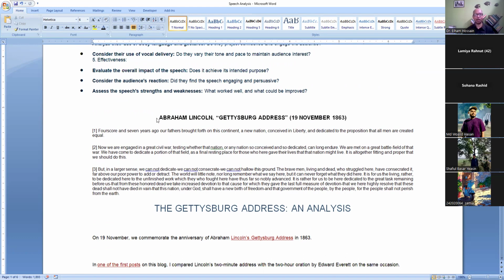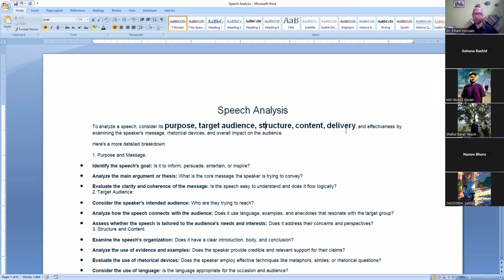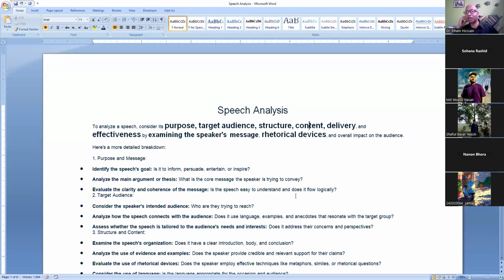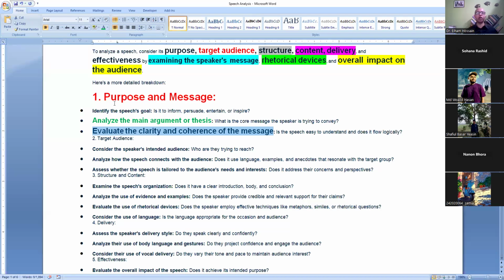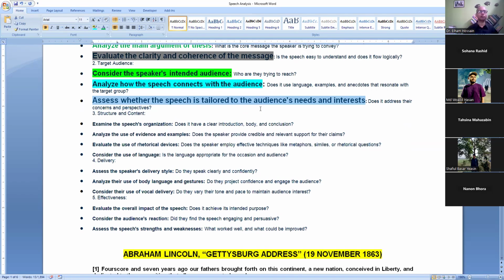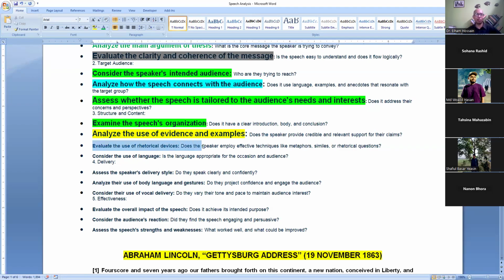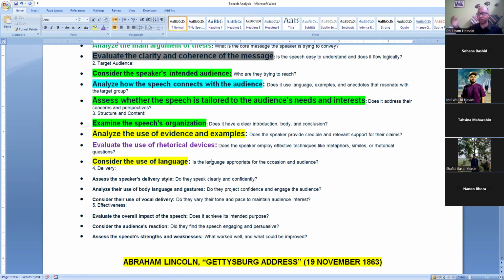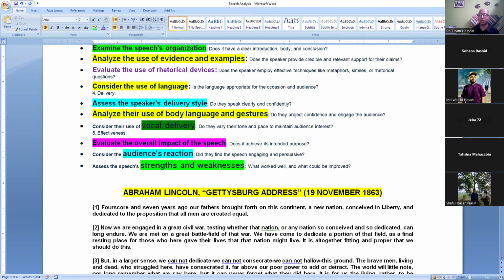SPEECH ANALYSIS ELHAM HOSSAIN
Aspects to be considered for speech analysis